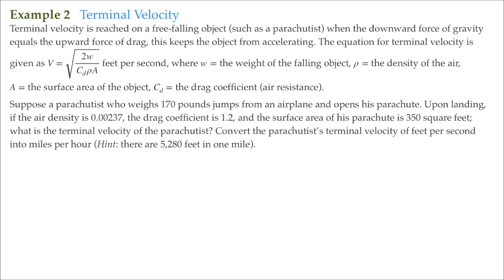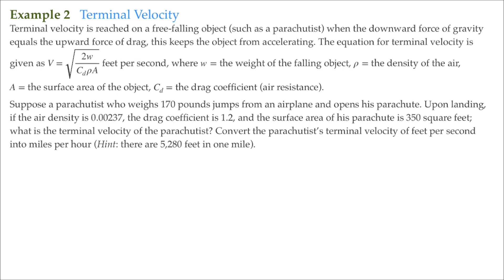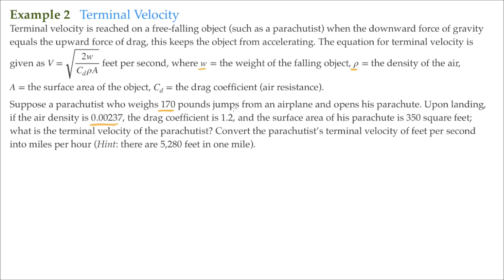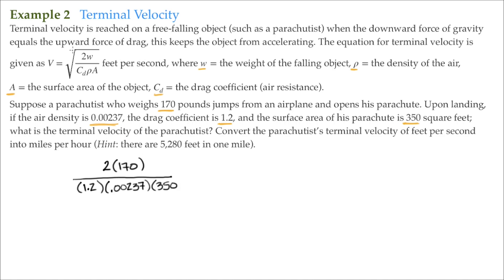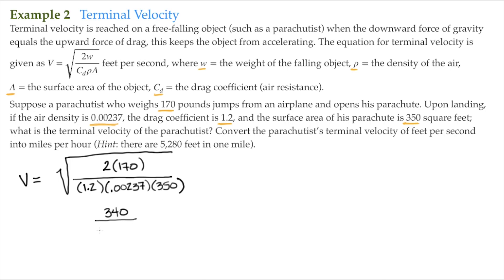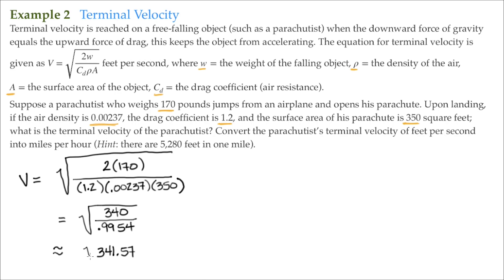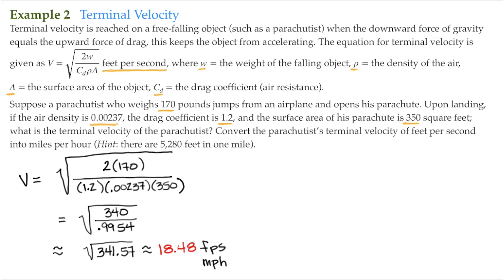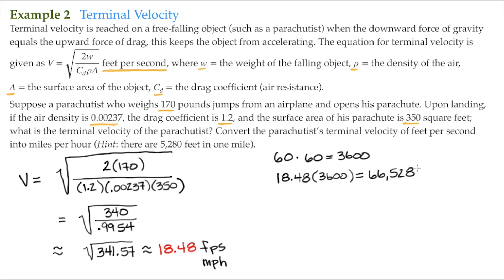14.1 Example 2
Discovering Mathematics
Chapter 14 Algebra in Action
Section 1 Algebraic Expressions and Equations
Example 2